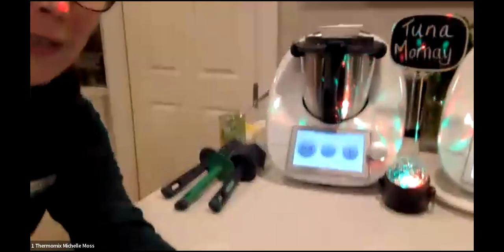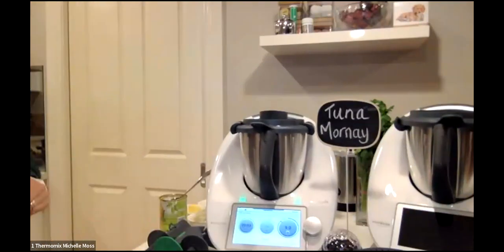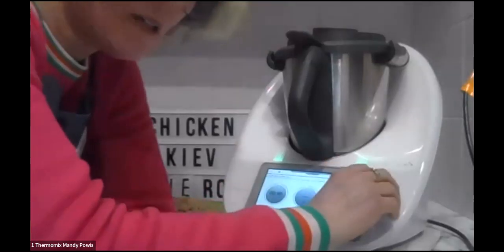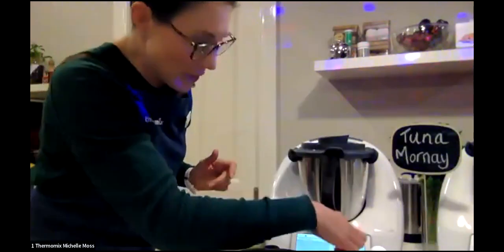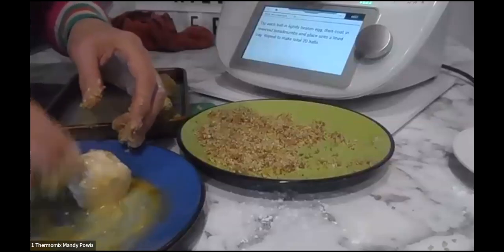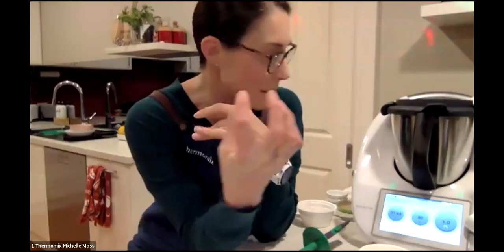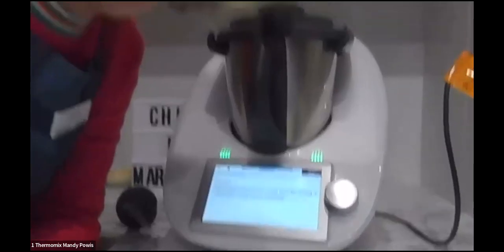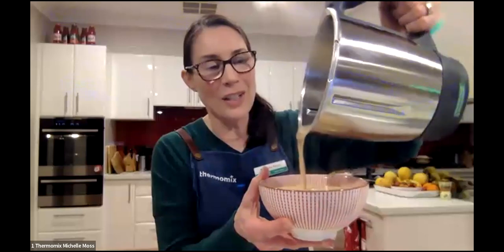Retro Cooking in your TM6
To celebrate the launch of our Retro Collection on Cookidoo, Mandy and I wanted to share some of the dishes with you.  Mandy and I are both of the age that we remember these dishes from our Childhood!
The menu includes;
*Tuna Mornay
*Chicken Kiev
*Prawn Cocktails
*Butterscotch Custard
All of these recipes can be found on Cookidoo in our Retro Collection:)